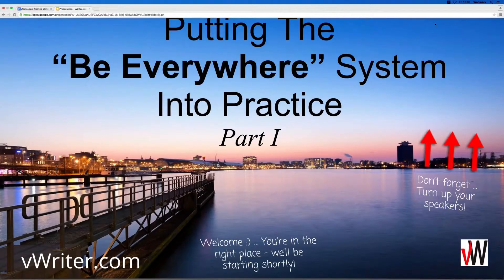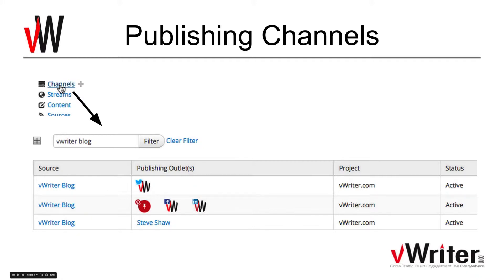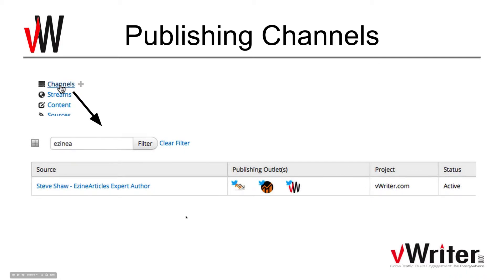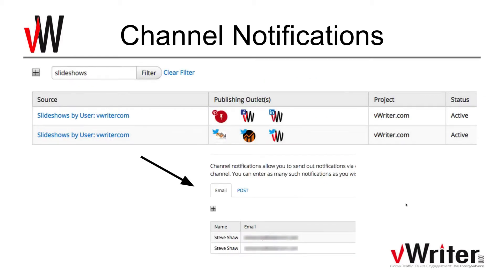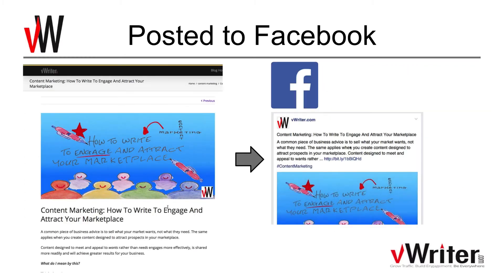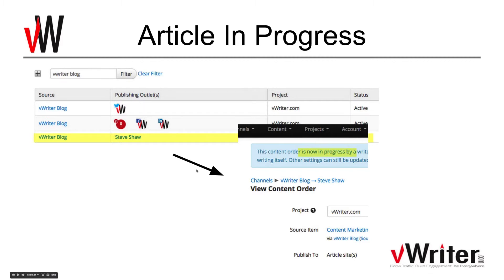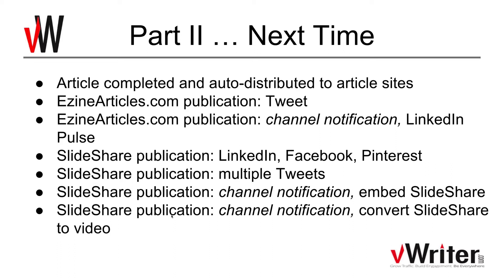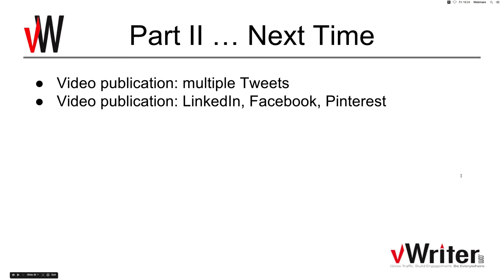Automated Content Marketing - Putting The 'Be Everywhere' System Into Practice (Part I)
- putting the vWriter.com Be Everywhere strategy into practice. In this training, you’ll see practical examples of how the Be Everywhere strategy works in practice with the vWriter.com system.

So you’ll see the actual Publishing Channels that were set up and the Channel Notifications, and the results that occurred as they were delivered by the system.

This video represents Part I of the training where we cover social media, article submissions, and notifications to set up an email broadcast/ezine and create a SlideShare.

for a free content marketing strategy you can start using immediately for your own business.